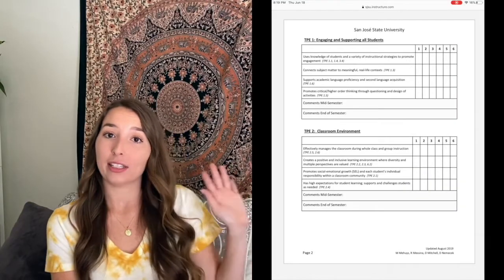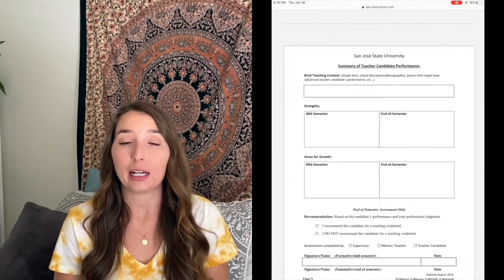MY STUDENT TEACHING EXPERIENCE || TEACHING DURING COVID 19?! || FIRST YEAR TEACHER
Today's video is all about my student teaching experience. In this video I talk about how the San Jose State University- College of Education department ran our Masters and Credential program as well as my experience student teaching in 2nd and 5th grade! I even talk about how I student taught during the COVID 19 Pandemic!

TIME STAMPS:
1:00- Program Set Up
8:12- 2nd Grade
11:23- 5th Grade & COVID 19

And leave me a comment about your student teaching experience, I would love to know!